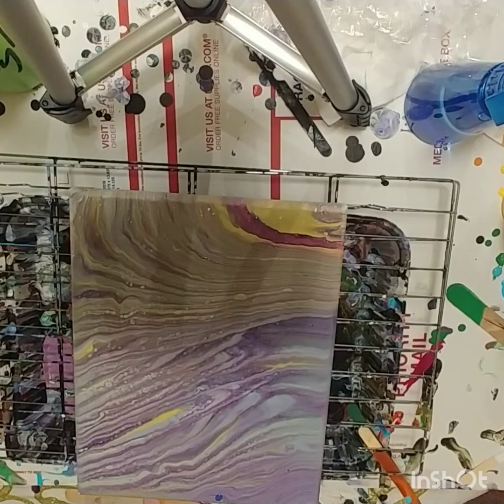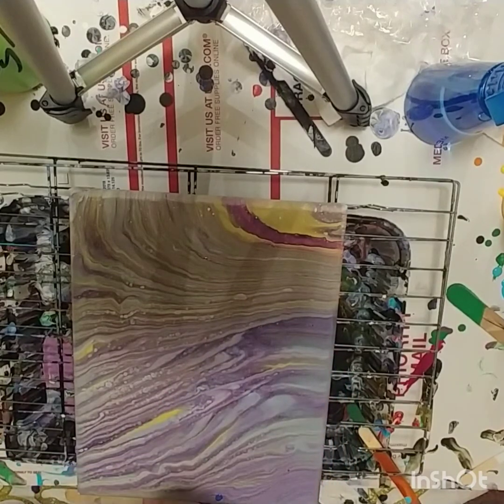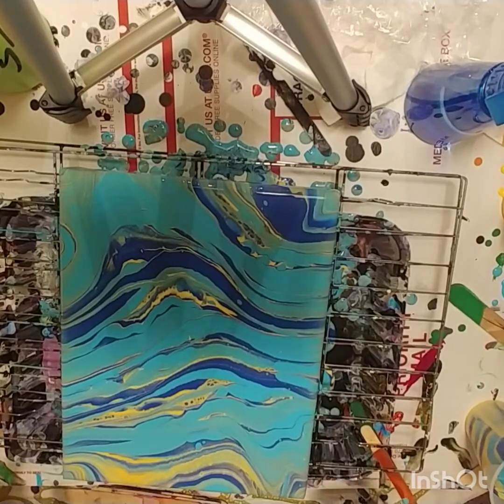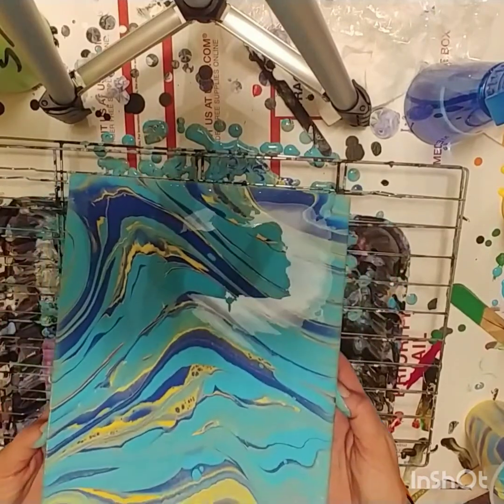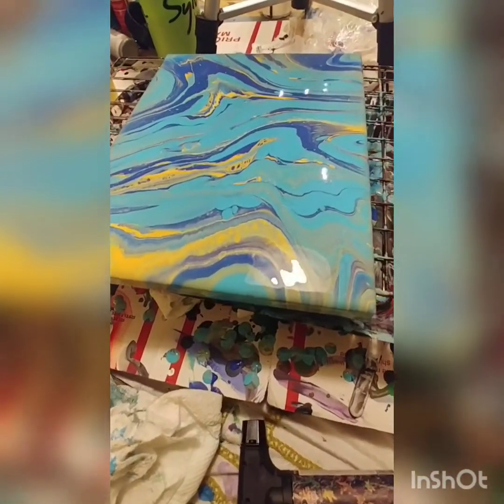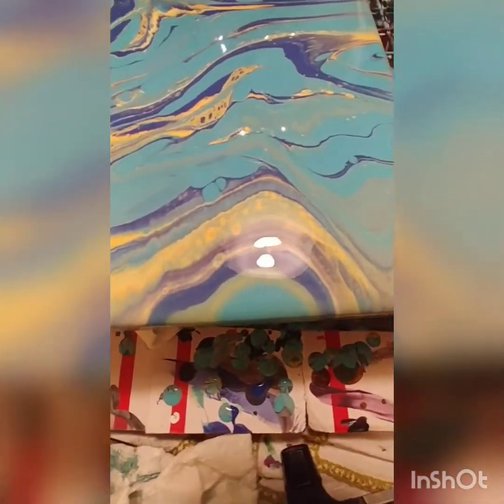(6) Ribbon pour. First attempt. Paint Pour over a previously painted canvas. DIY ribbon pour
Decided to try a ribbon pour. Also decided to pour over a previously painted canvas. Umm. Well, practice. Ha.

I don't know if i used too much paint for an 8×10. Believe I used 5 ounces?